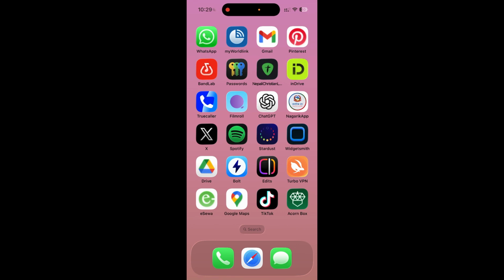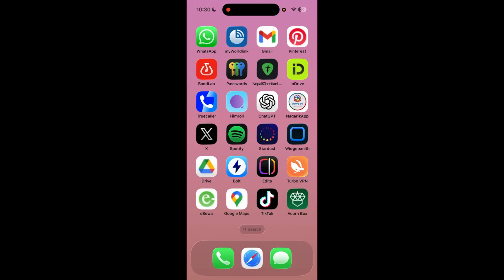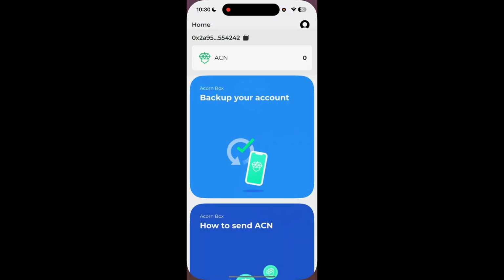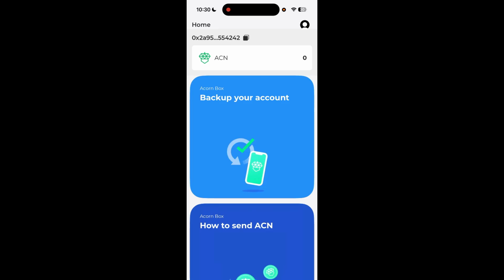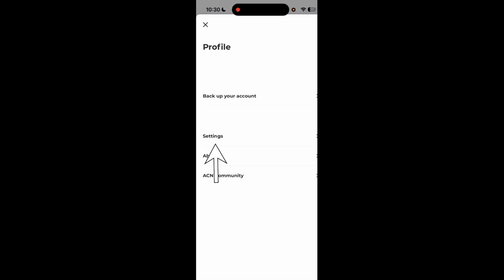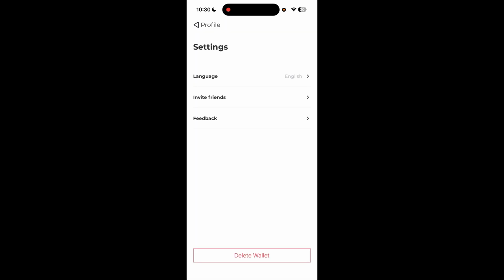How to Invite Friends in Acorn Box 2026?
Want to grow your investments together? 🌱 In this video, I'll show you exactly how to invite friends to Acorns — it's easier than you think, and you both can earn bonus money when they join!

Here's what you'll learn:
✅ Where to find your unique invite link in the app
✅ What bonuses you AND your friend get (free $$$!)
✅ Pro tips to invite friends successfully